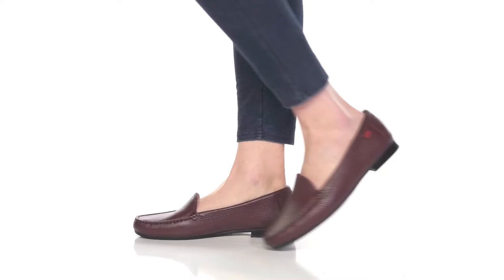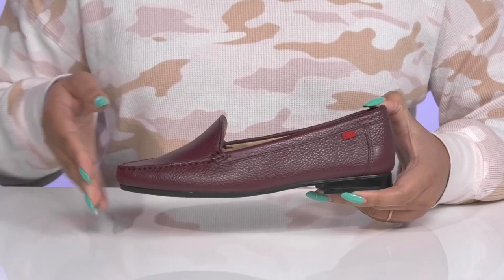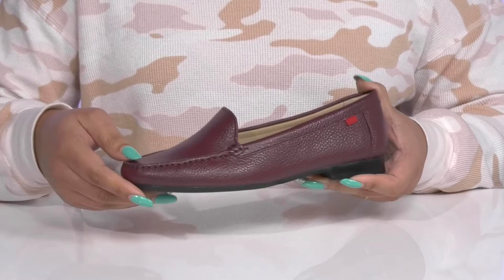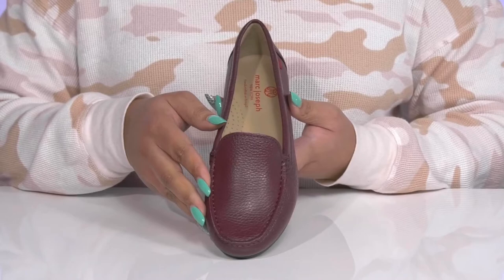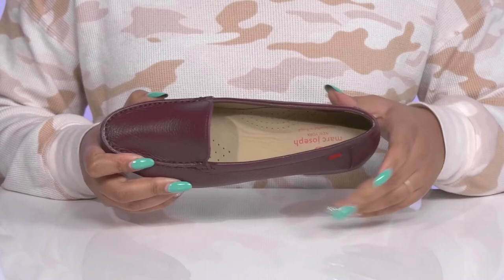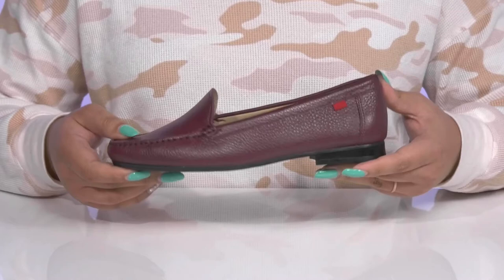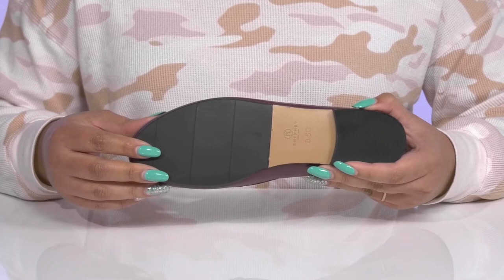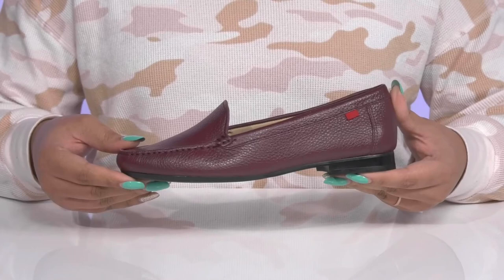MARC JOSEPH NEW YORK Warren Street SKU: 9808975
Maintain your effortless style in the MARC JOSEPH NEW YORK Warren Street loafer.
Slip-on style.
Gel heel insert, densely padded footbed and blunt arch support for optimized comfort.
Low heel.
Leather upper.